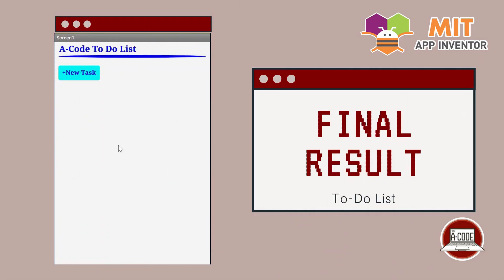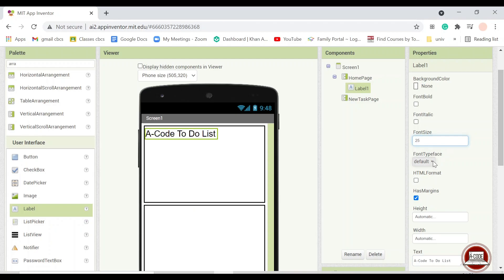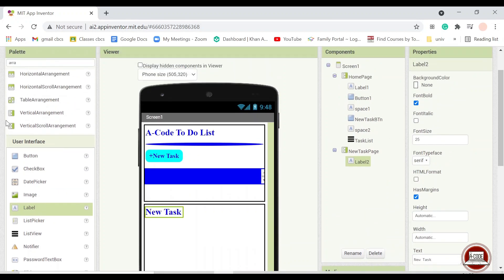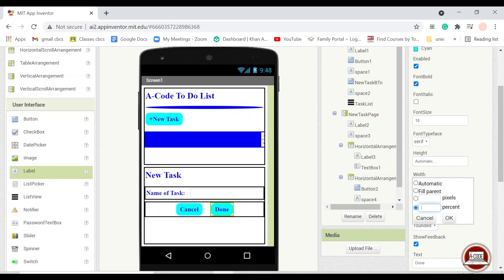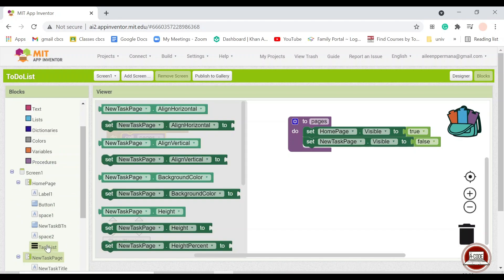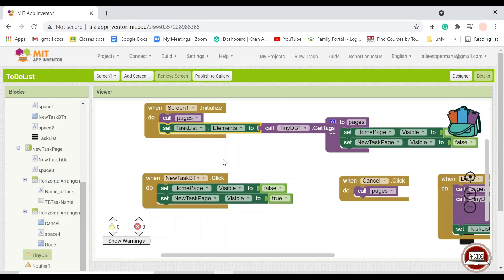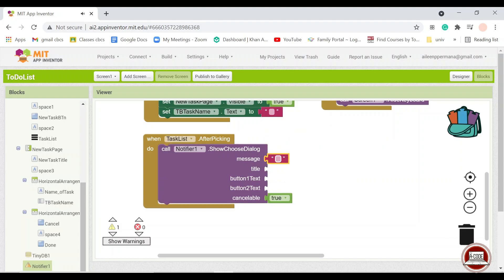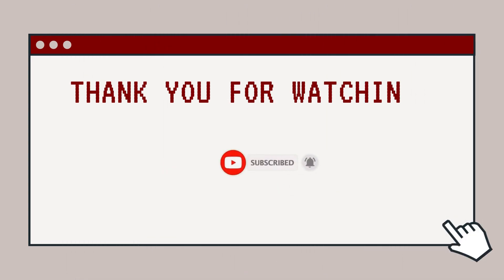How to create TO DO LIST (MIT App Inventor)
This video will demonstrate how to make a To-Do List in MIT App Inventor using TinyDB and Notifier + additional TIPS & TRICKS.
The steps will be easy to pick up and simple to use!
TO-DO LIST App Inventor file (download and export to MIT App Inventor)

0:00 Project Final Result Demo
1:00 Design
8:34 TinyDB & Code
13:55 Notifier & Add-Ons